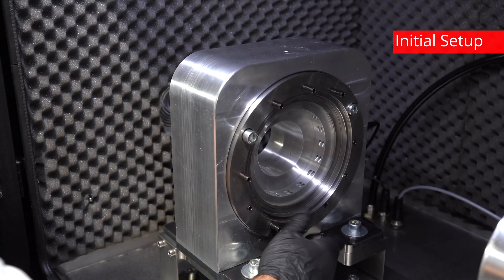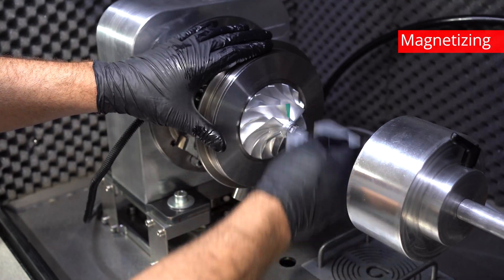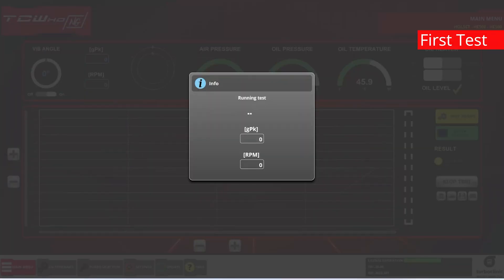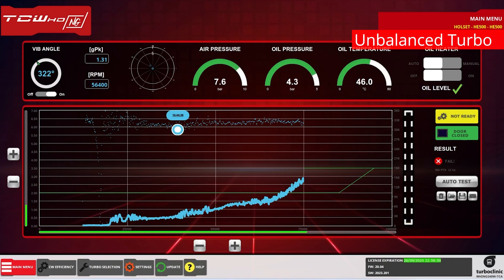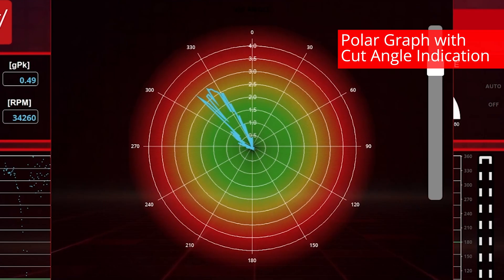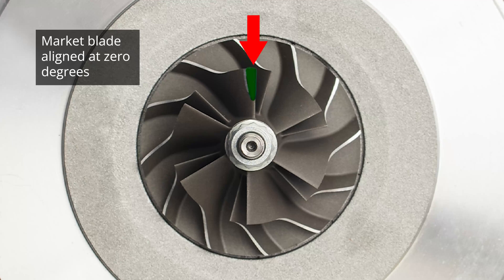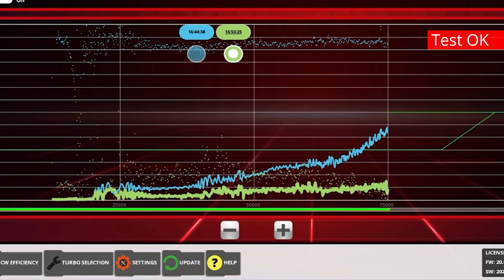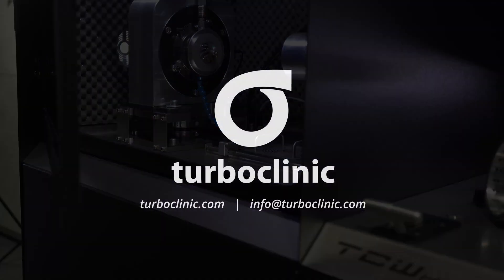TurboClinic - Heavy-Duty Turbo Balancing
In this video, we present the new TurboClinic balancing system, designed to ensure precision and superior performance for large turbos — with compressor wheels up to 180 mm in diameter.

The new Heavy-Duty base is a versatile solution, ideal for balancing turbos of both light and heavy vehicles, providing maximum efficiency in each process.
With the aid of the polar graph, identifying the cut angle becomes quick and intuitive, enabling a simpler and more precise balancing process.